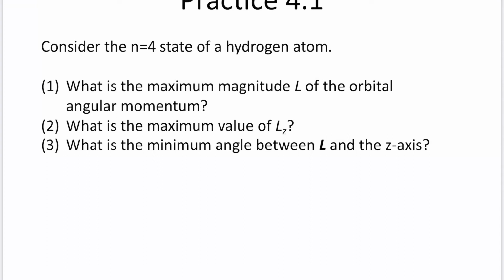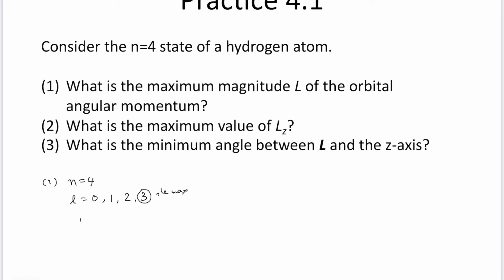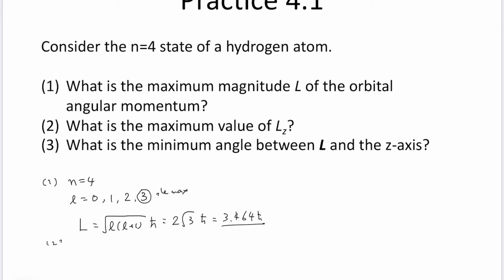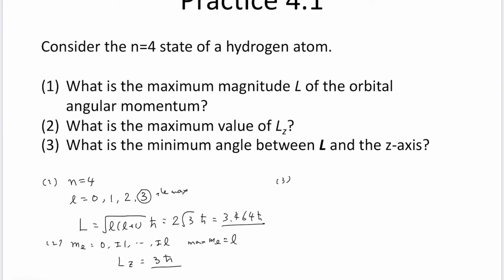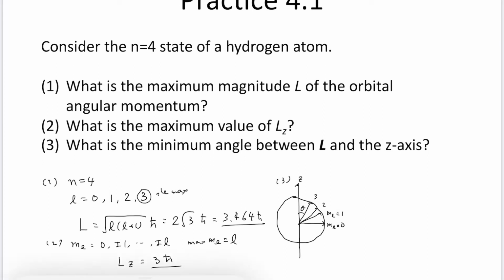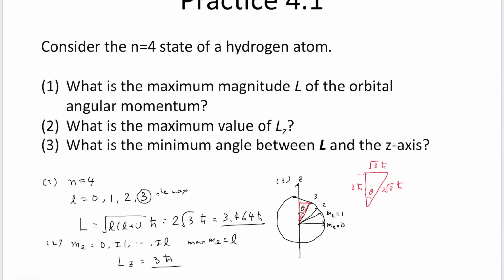Modern Physics (Part II, 4.1)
Consider an excited state of a hydrogen atom. Find the maximum magnitude of the angular momentum, the maximum value of the z-component of the angular momentum, and the minimum angle between the angular momentum and the z-axis.